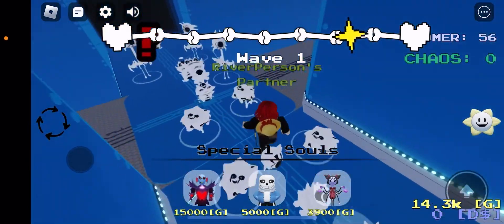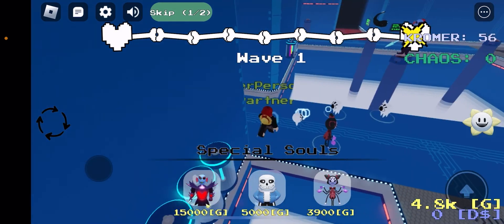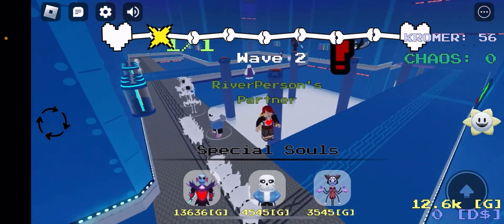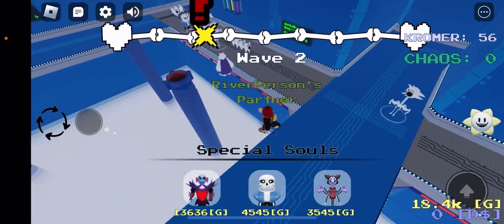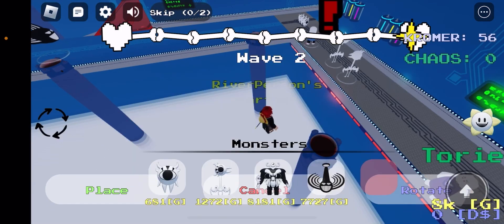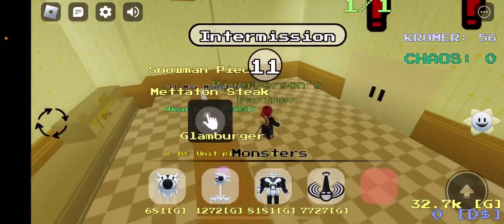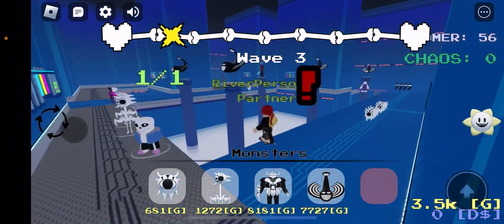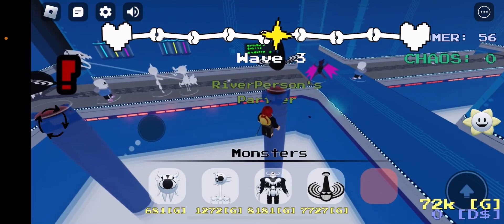Beating gen core (undertale tower defense)￼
If you want to know how to beat all levels
in the game get the video to 50 likes